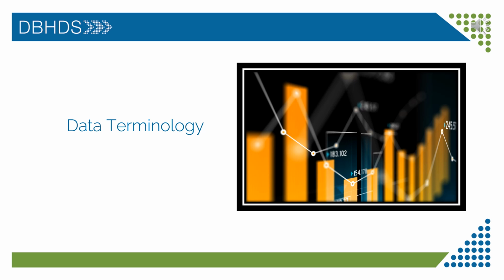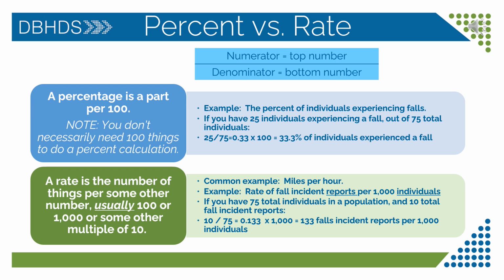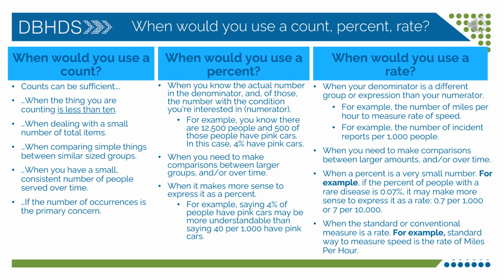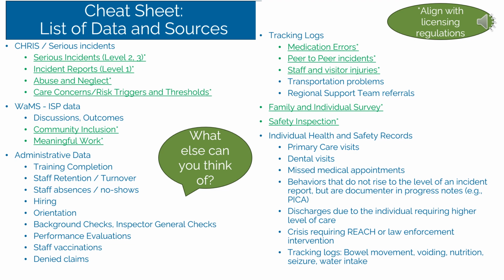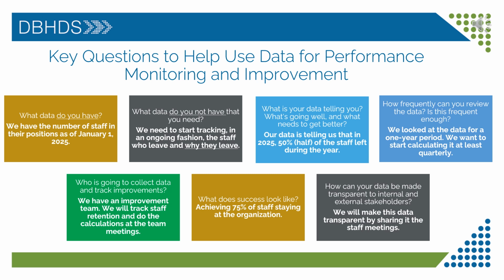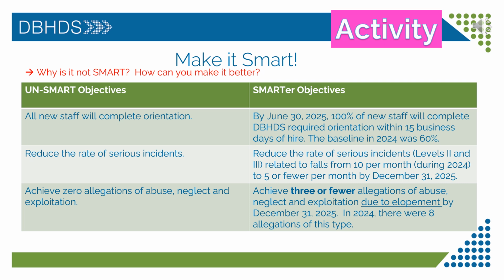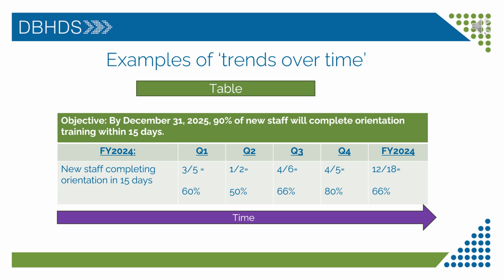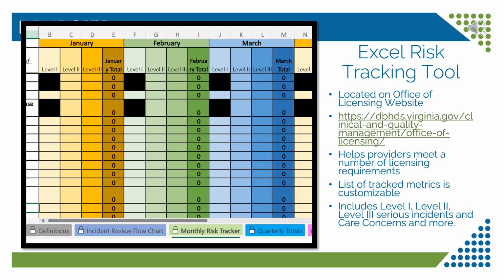Using Data to Drive Quality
This video was developed by the Virginia Department of Behavioral Health and Developmental Services; Office of Clinical Quality Management to help providers understand how to use data to drive quality improvement.